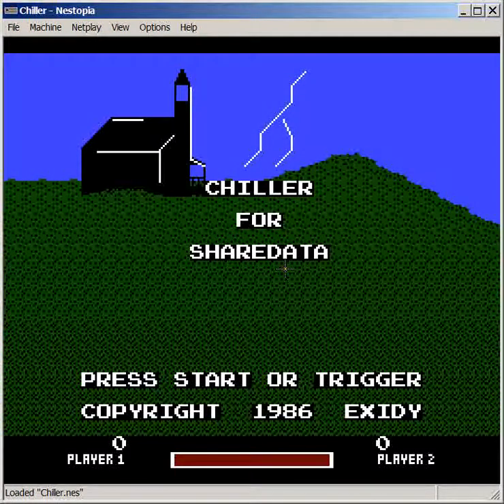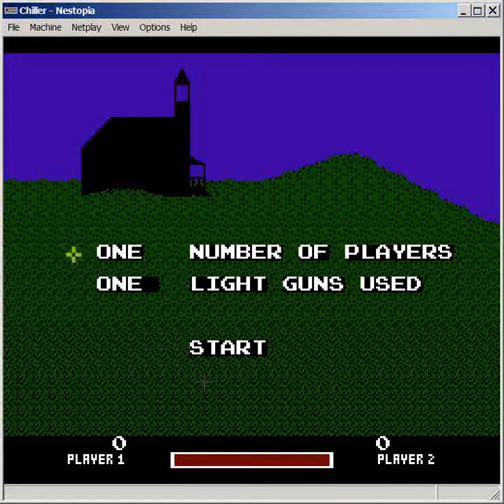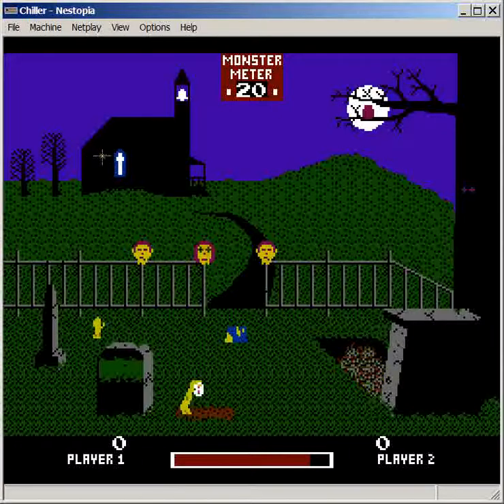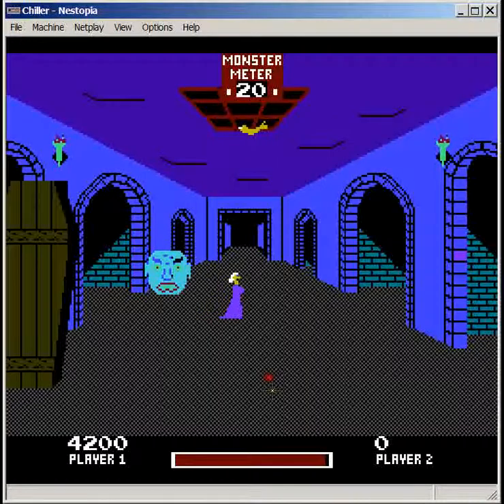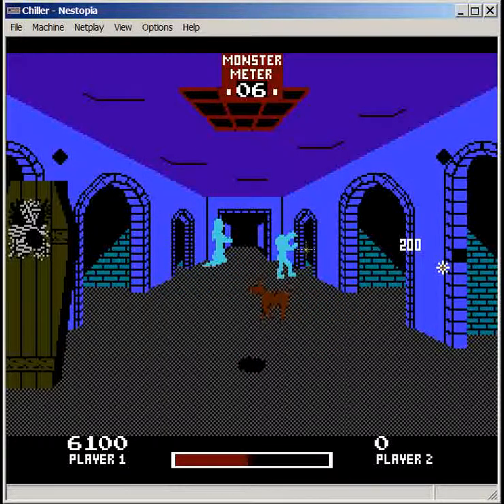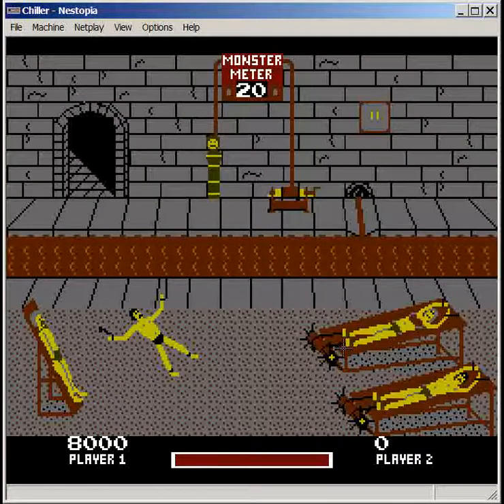LP Chiller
A Game Ported from the arcade to the nintendo ...evil...game. very evil.